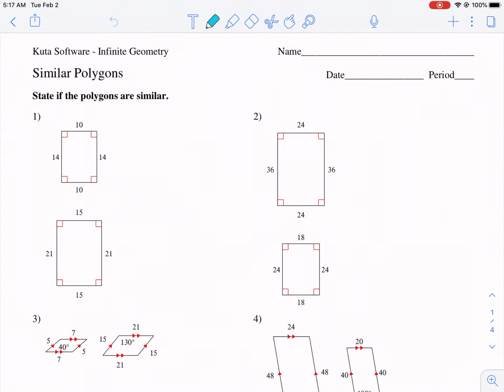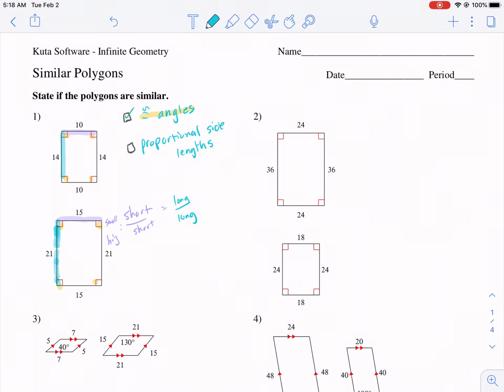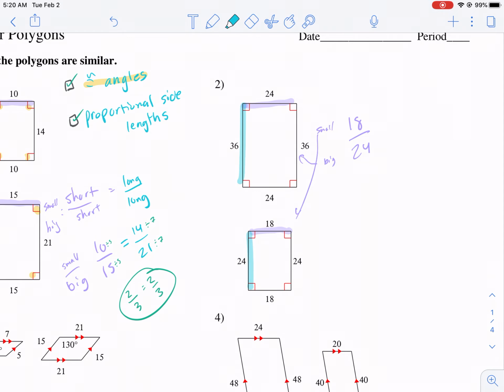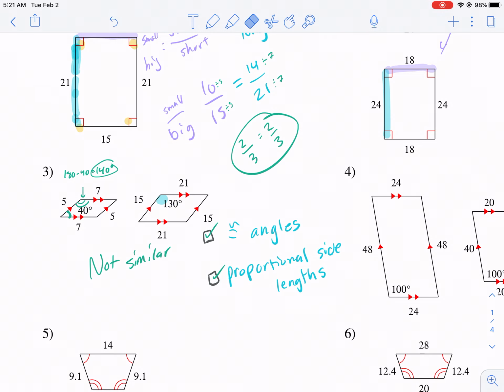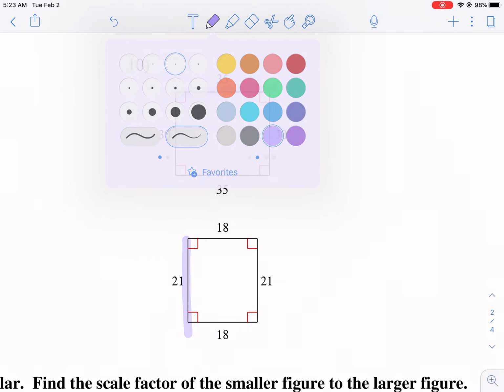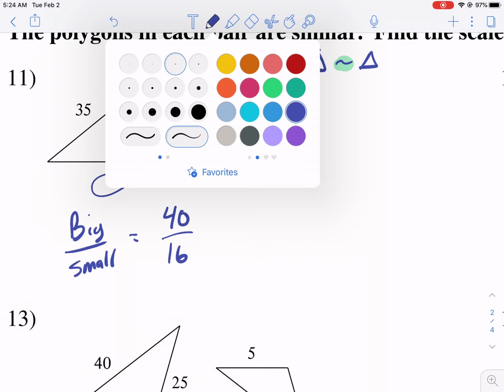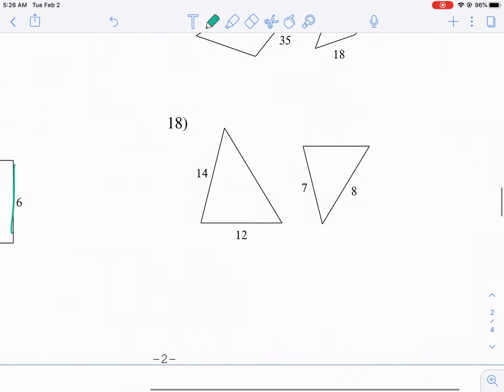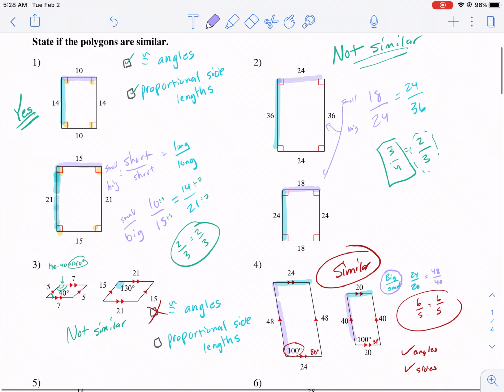Kuta Tutorial: similar polygons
Similar polygons, ratios, and scale factor